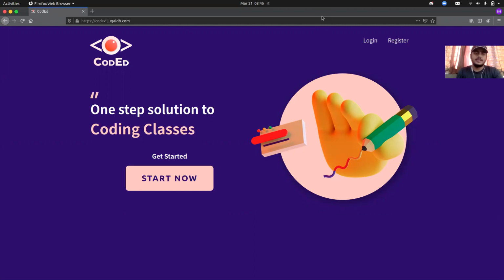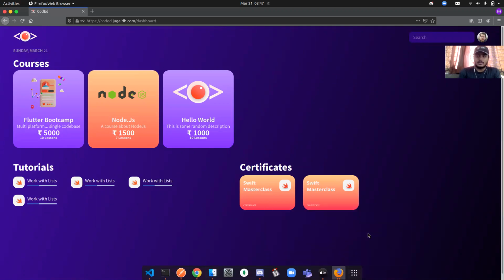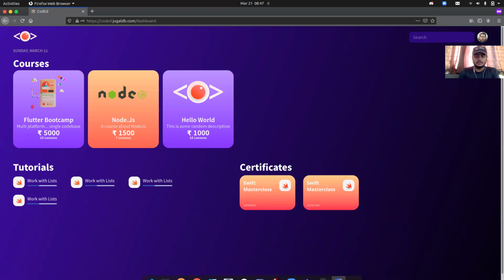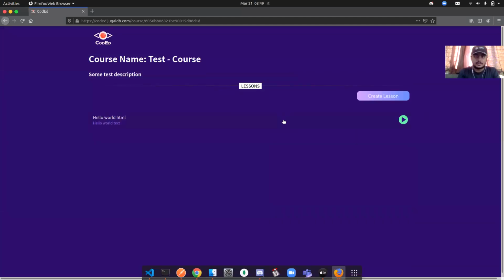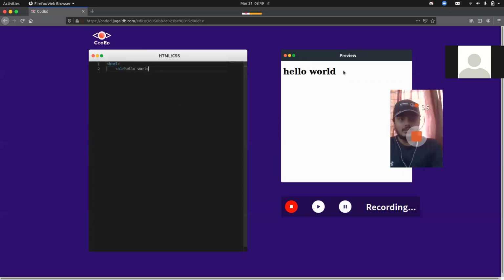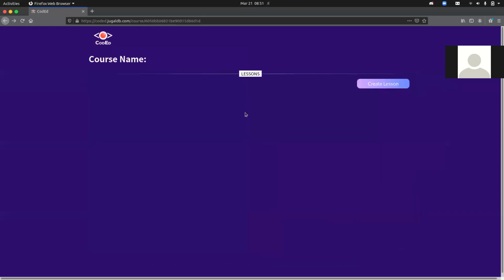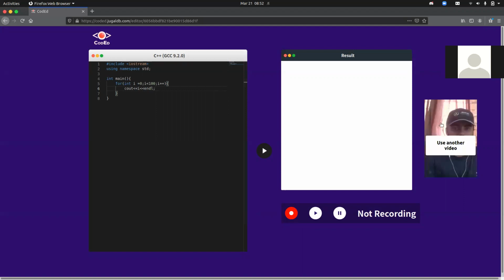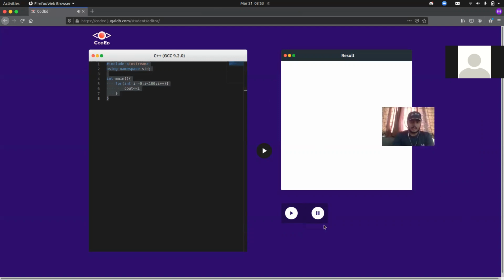CodEd || Team Fool Stack || DEVSPACE || Ed Tech track - Winning entry.